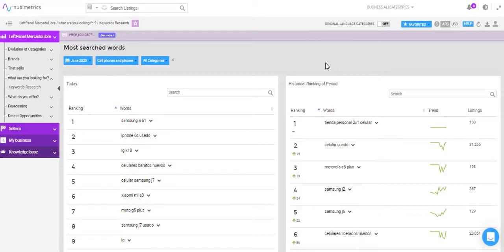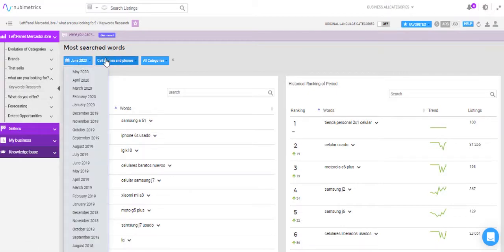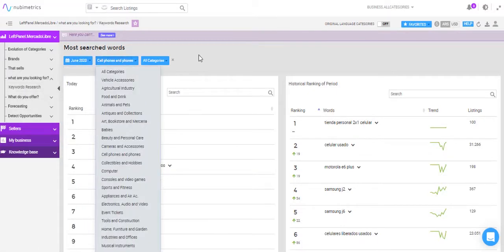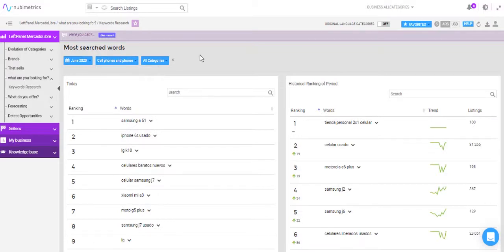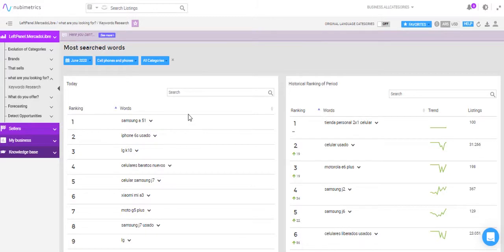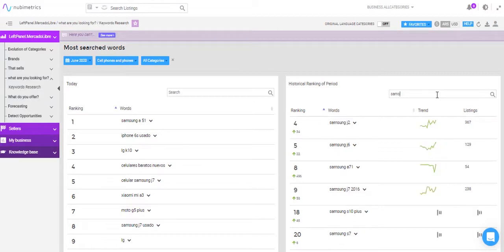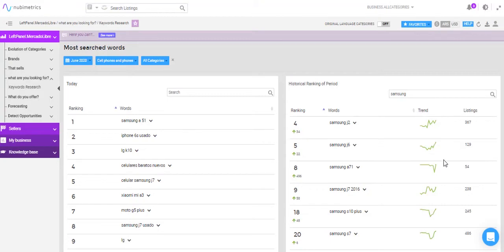NUBIMETRICS Tutorial | How to use keywords.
☑️ BigData & Business Intelligence for eCommerce